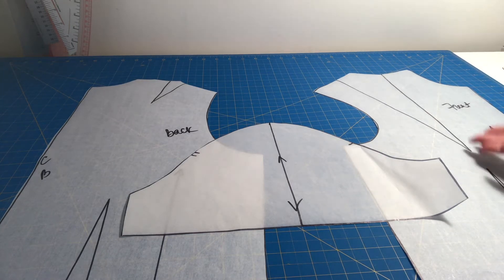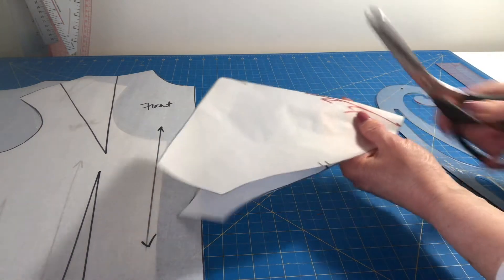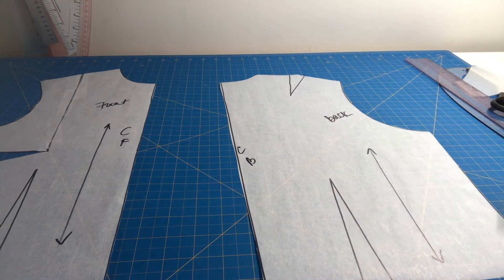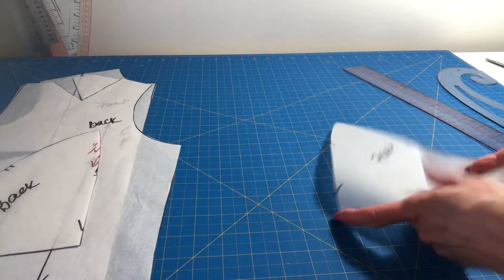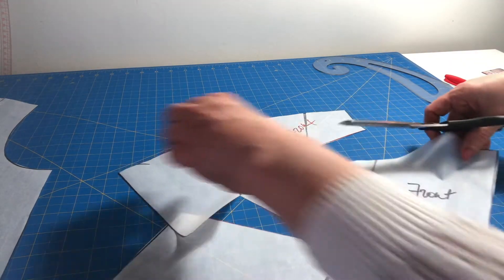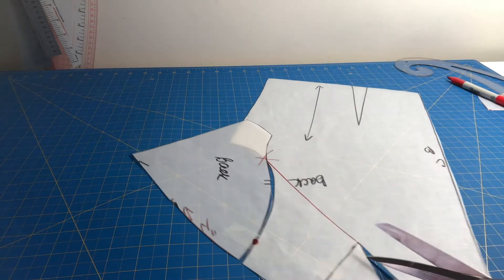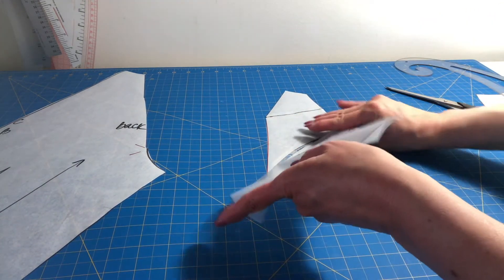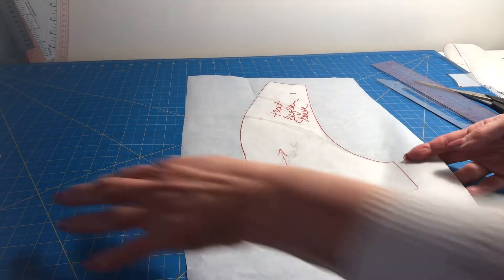Raglan sleeve design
How to make raglan sleeve from set in sleeve foundation